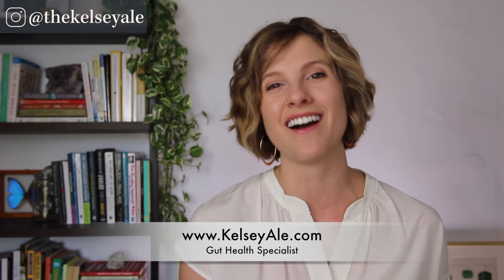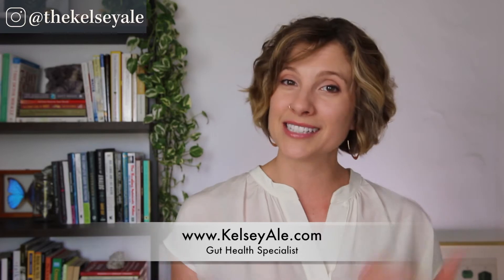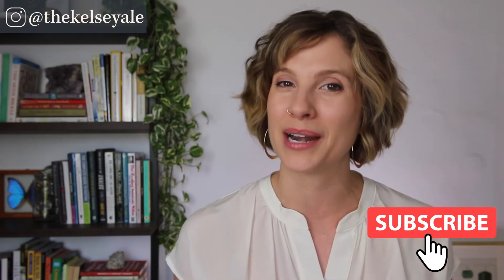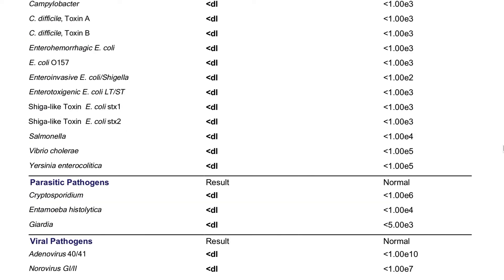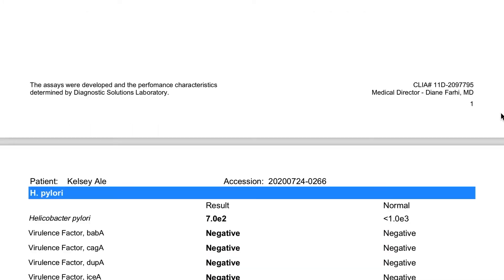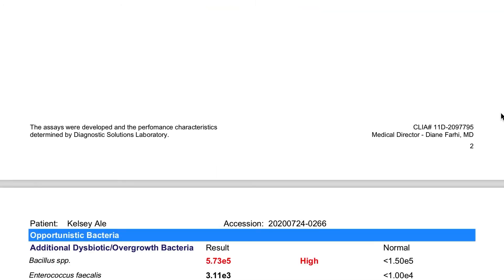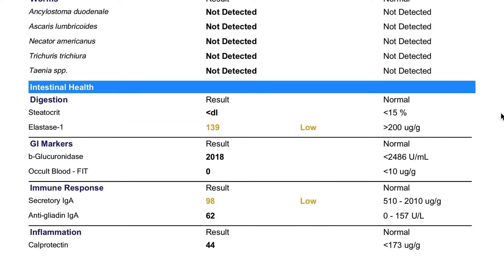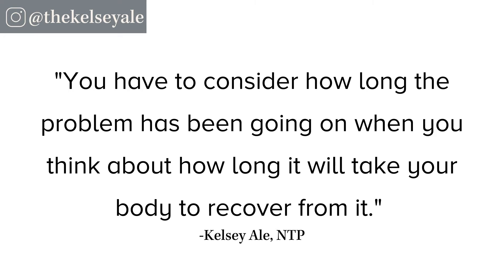Gut Health Tests Results + Gut Healing Protocol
Gut Health Tests Results + Gut Healing Protocol // If you’ve been curious about getting a comprehensive gut health test but you want to know more about it first, watch this video!

Comprehensive gut health tests are ideal for people who suffer from autoimmune disease, chronic digestive disorders like cramping, bloating, and constipation or diarrhea, or anyone with a chronic illness.

As a gut health specialist, I order these tests and design gut healing protocols for my clients. These tests address your microbiome, SIBO infection, candida infection, digestive health, and so much more (just watch the video to see!).

I’ll also walk you through how I design a custom gut healing protocol for myself and my clients, using my test results as an example!

0:00 Gut Health Tests Results & Protocol
1:19 Who should take a gut health test
2:05 How the gut health testing and protocol process works
5:15 This is what your gut health test results look like
12:15 Common obstacles people face with a 12-week protocol